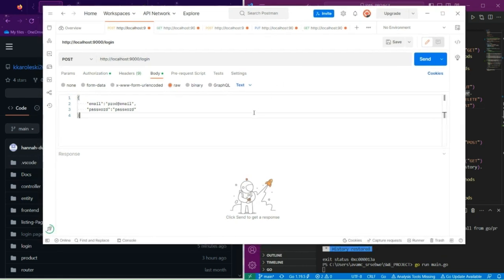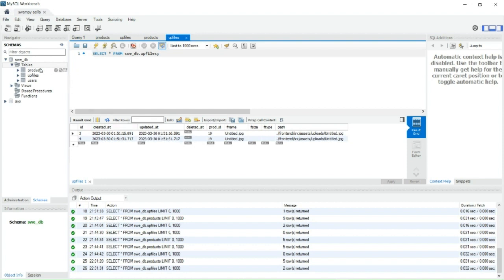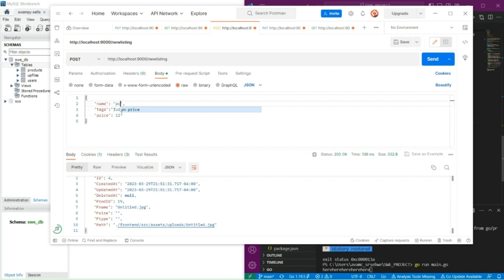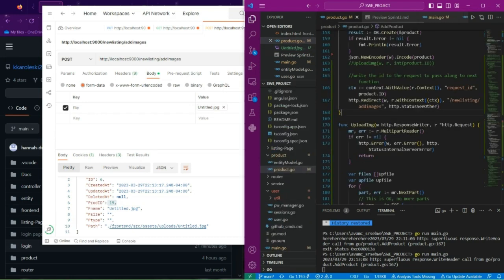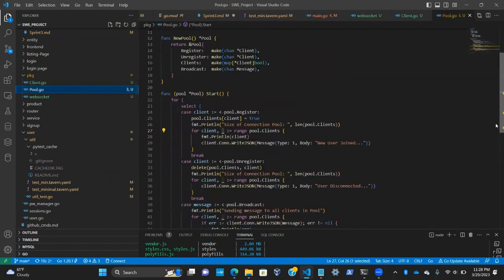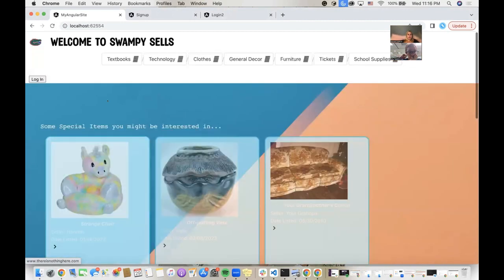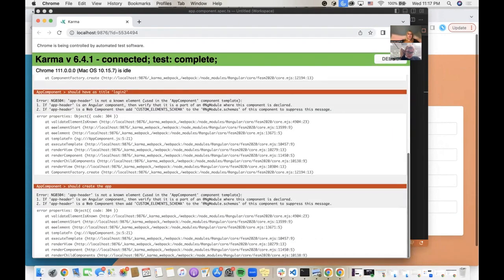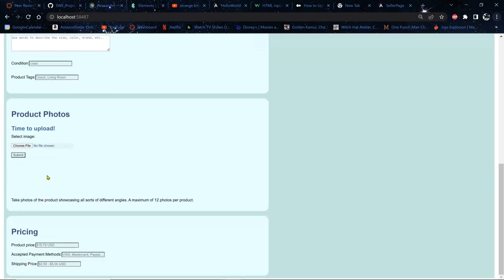CEN3031 Sprint 3